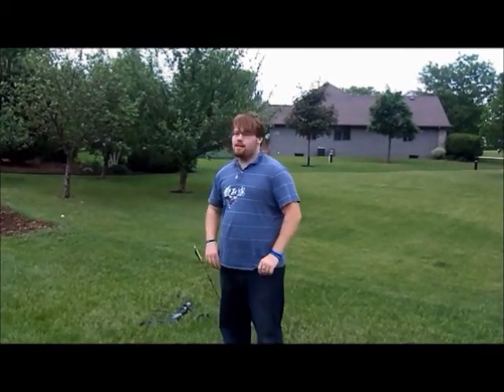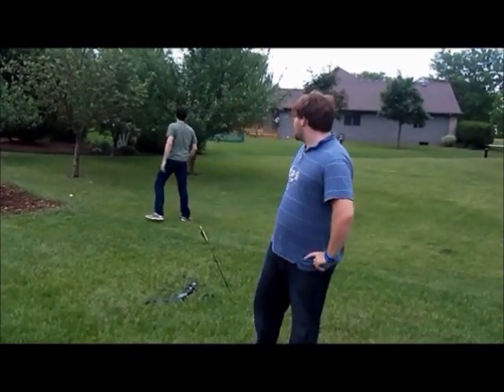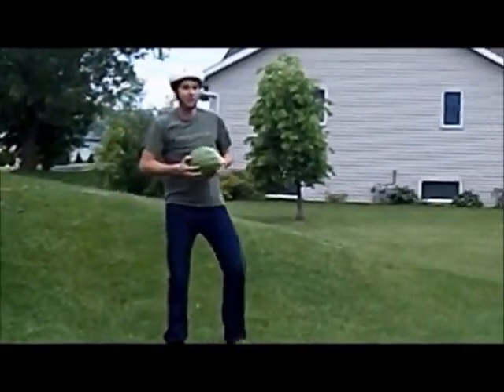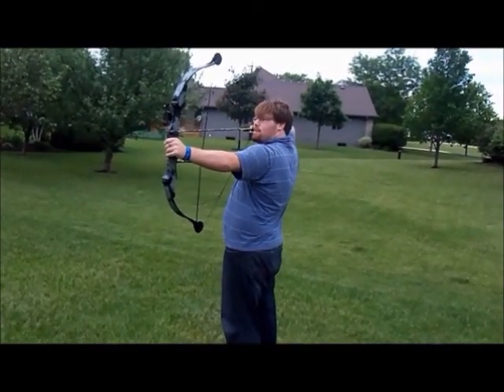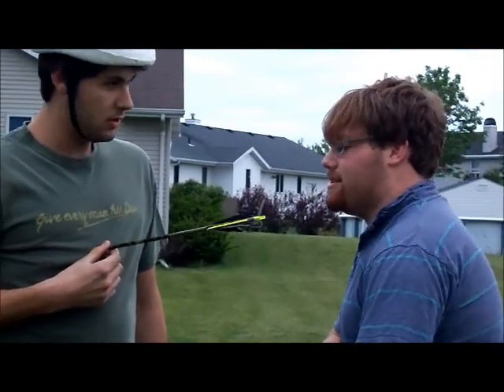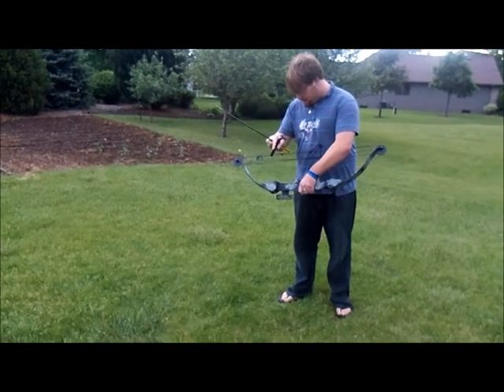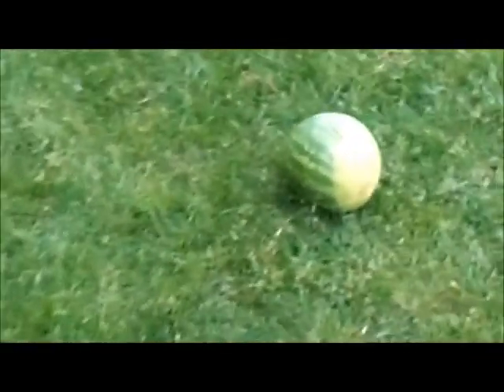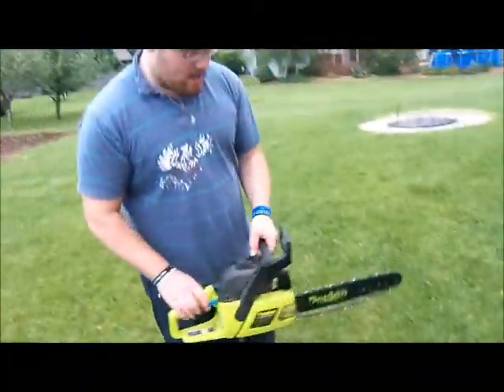Fun With Power Tools Ep. II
Taking a break from power tools for an adventure with Jordan!